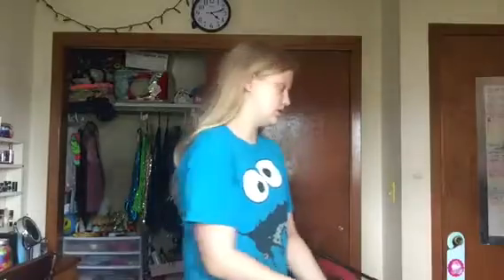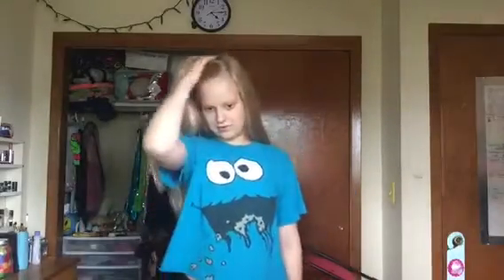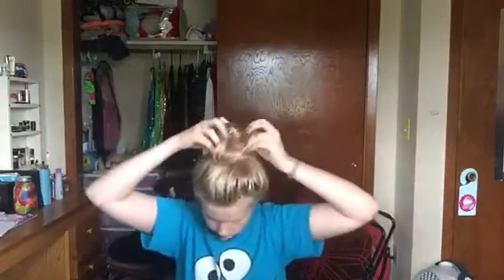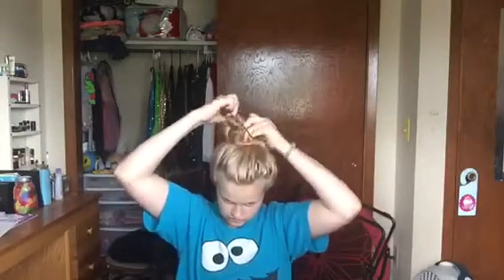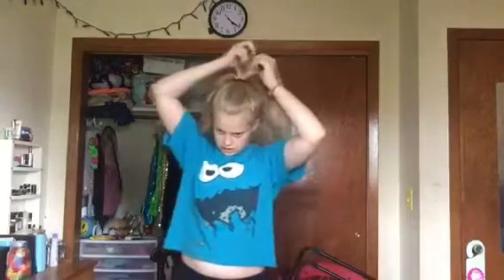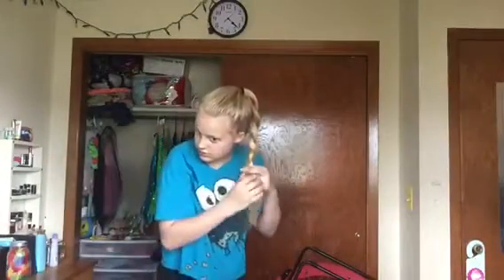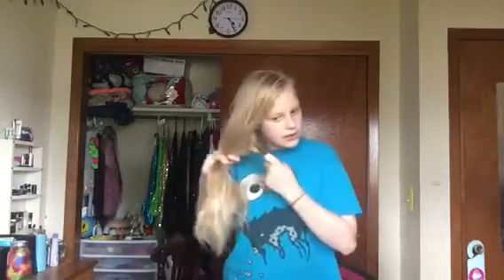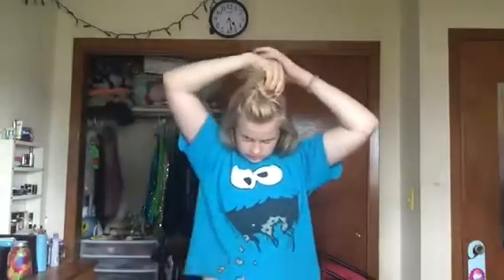Simple and Easy Back to School Hairstyles💁‍♀️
I did my best to remake it😢